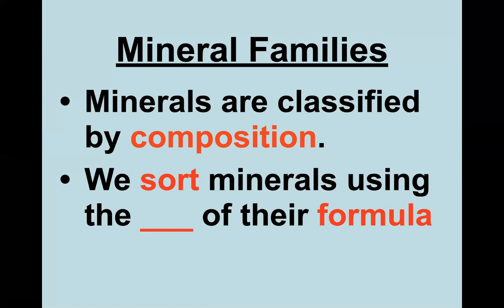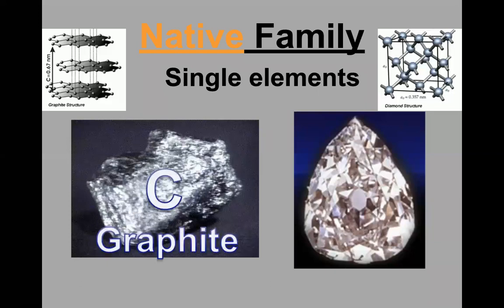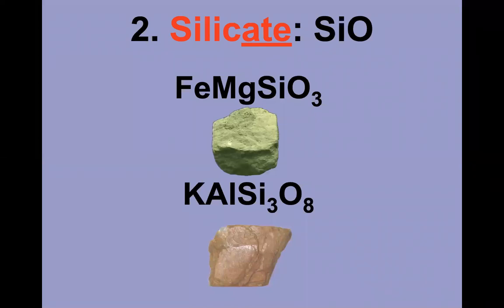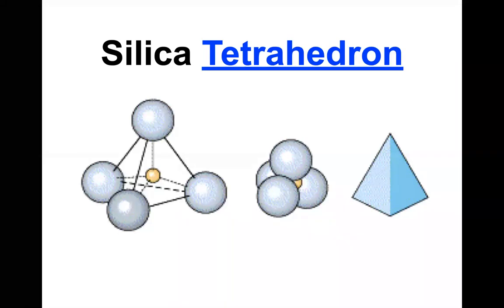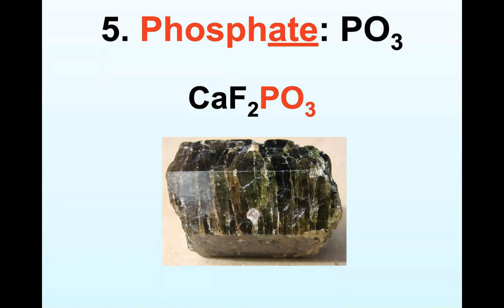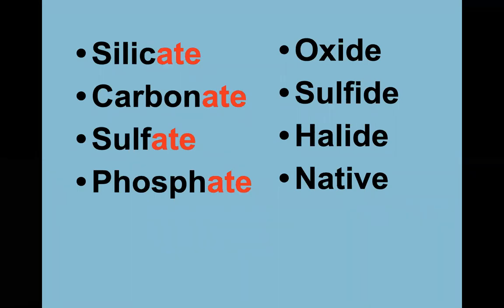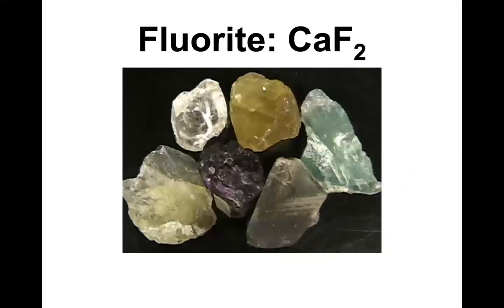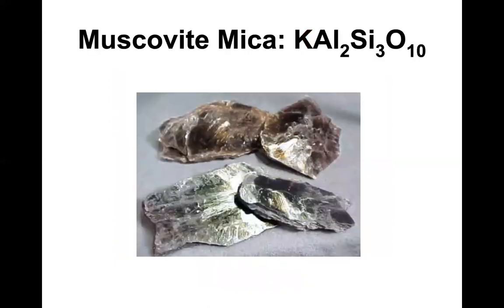Zoom 9/17/20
Notes over the mineral families, and how to determine which family a mineral should be in.